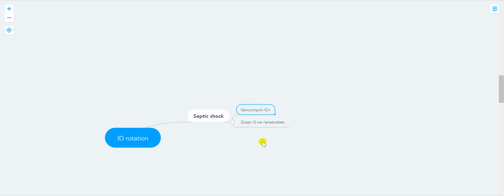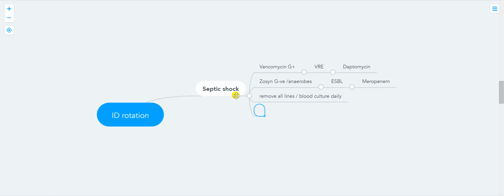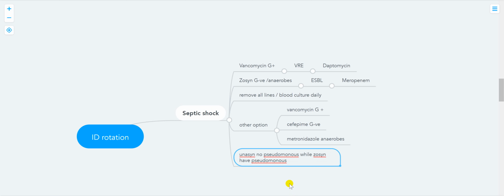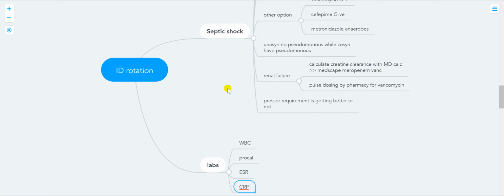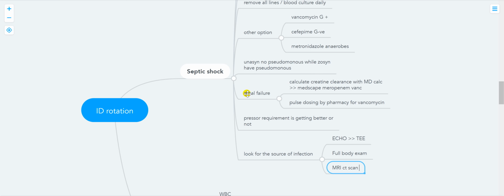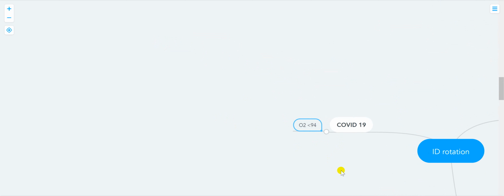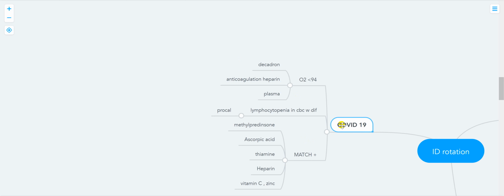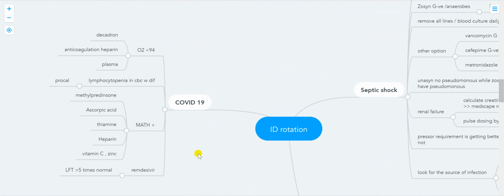ID 9 what I learned from the ID rotation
USMLE
RESIDENCY
INFECTIOUS DISEASES
MINDMAPS
UNITED STATES MEDICAL LICENSING EXAMS
WHAT I LEARNED FROM RESIDENCY